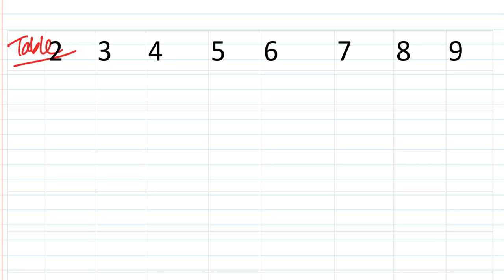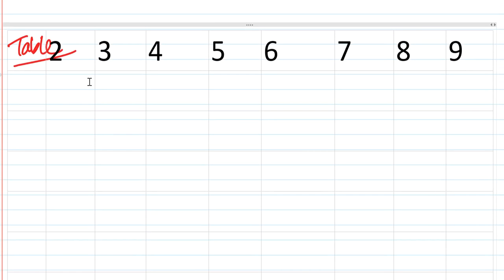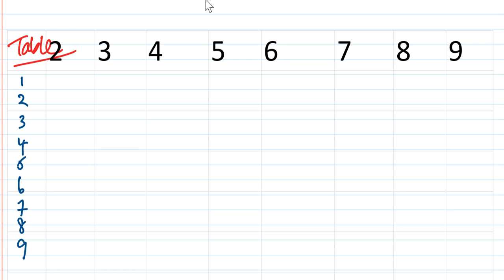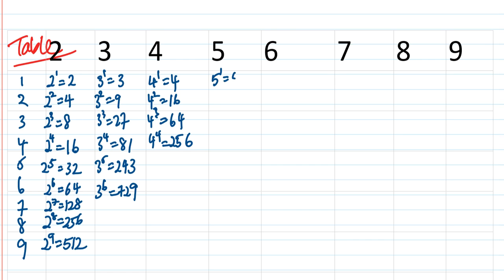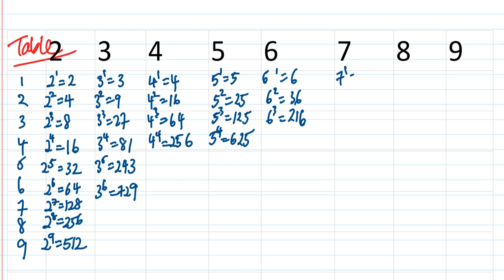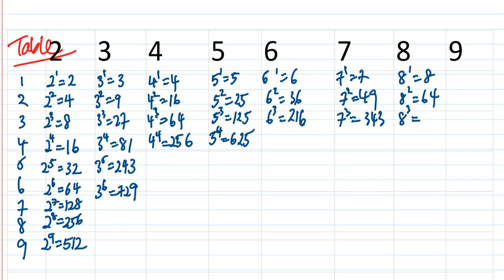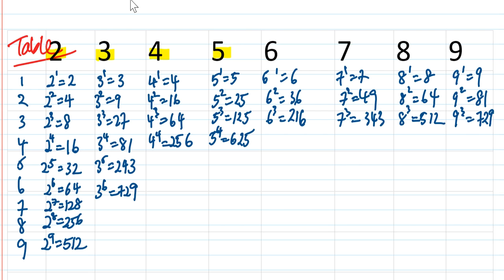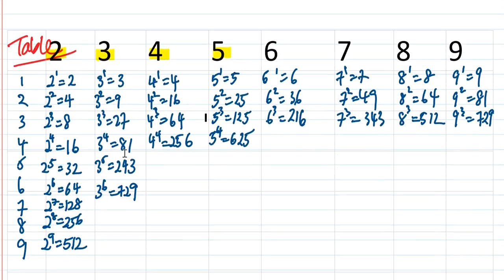5 How you can easily solve indices question with this table!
Can we solve indices question easier?  Yes, by having a table listing the bases and its powers, we can make reference to this when solving questions. Overtime, we might not need this table.